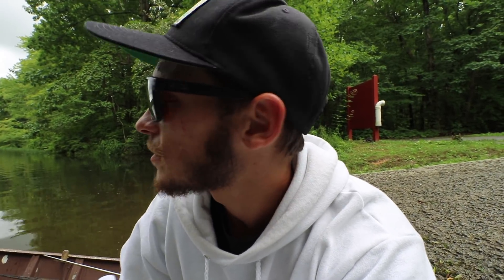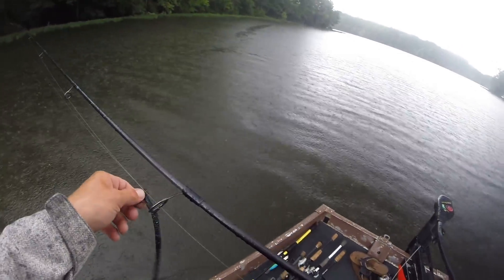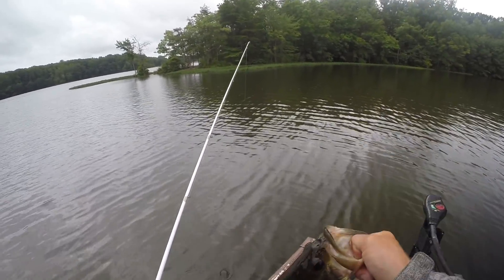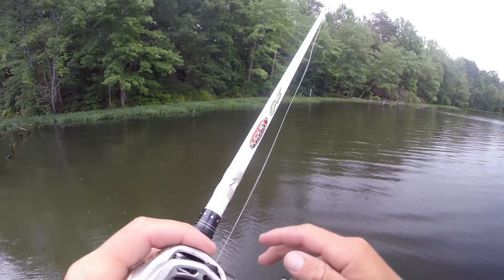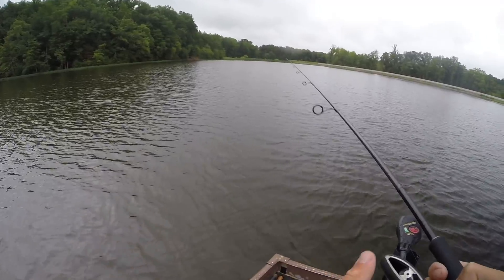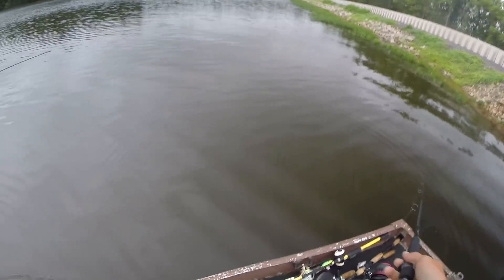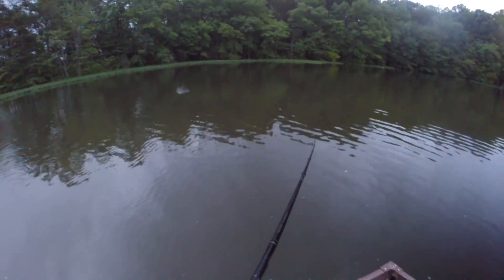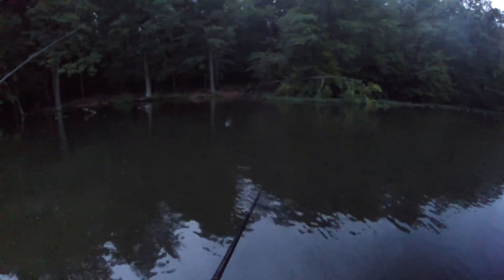Will ANY Of These Baits Work Here? Fishing An EXTREMELY Pressured Lake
Only 1 week left to buy the 30 day challenge shirt!!

My buddy Clarke and I tried our luck at the most pressured lake in our area, turned out alright! I'm ready for this rain to stop.

My Musky Fishing Reel

Daiwa
Tatula 8.1:1

My Bass Fishing Rods

Daiwa Zillion
Duckett Ghost

Camera Gear
Big Camera
Big Camera Wide Angle Lens
GoPro's We Use
GoPro Mic
GoPro Mount To Use Mic
Editing Software
Lil Tripod Guy
Portable Battery Charger